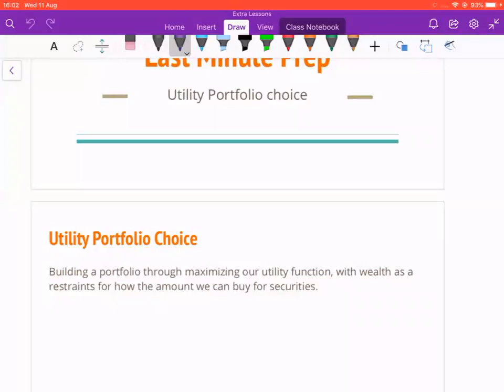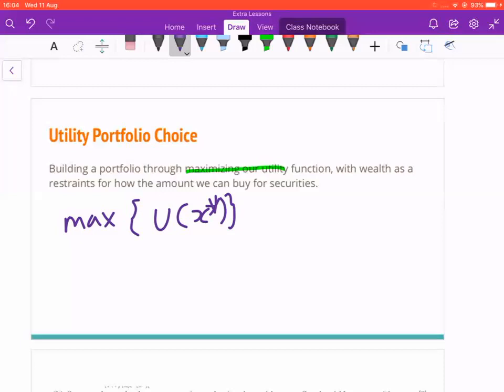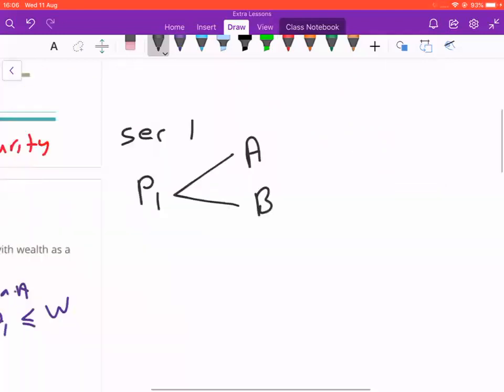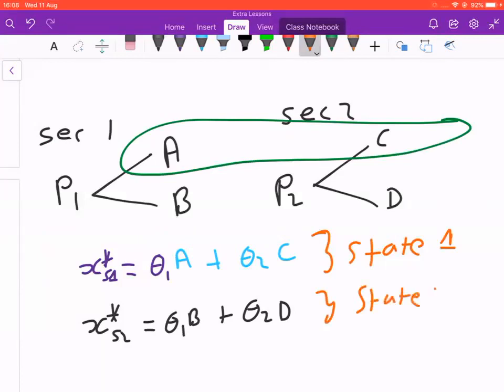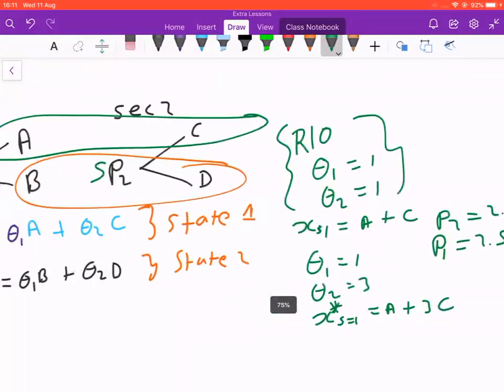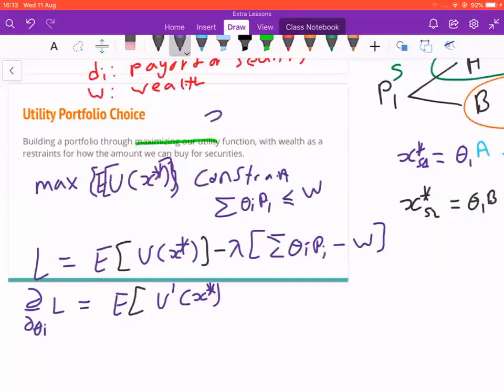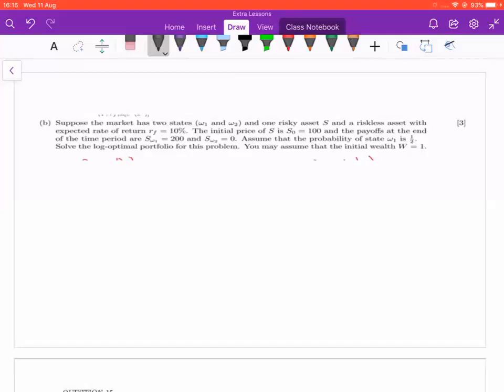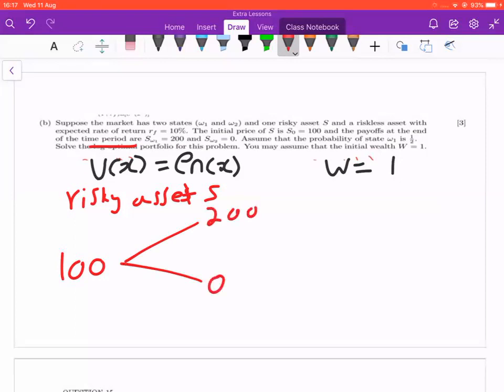Utility Portfolio Choice